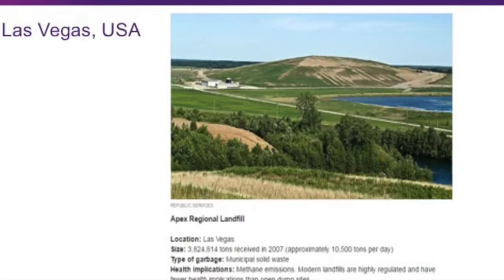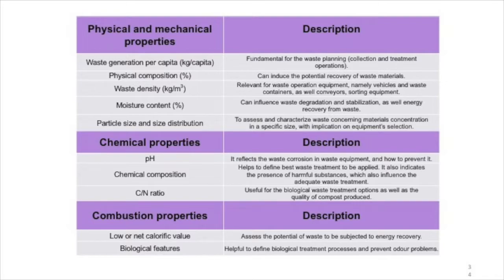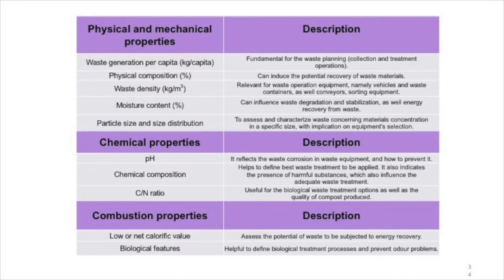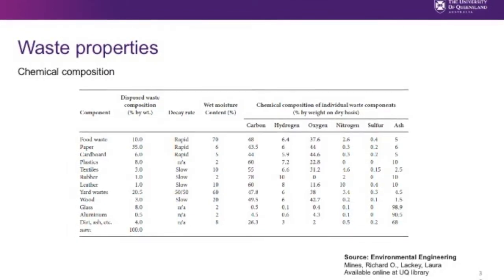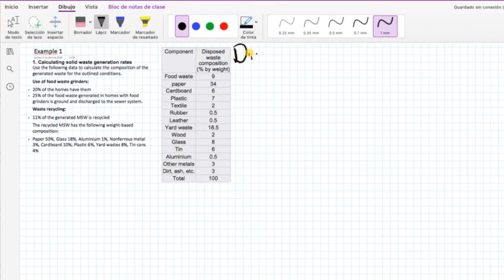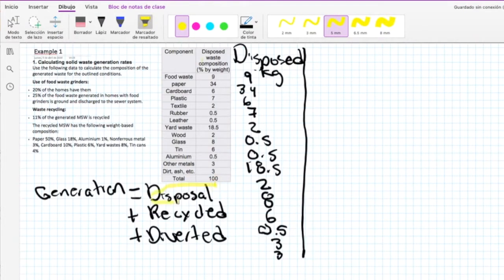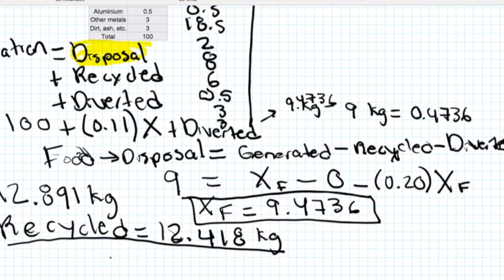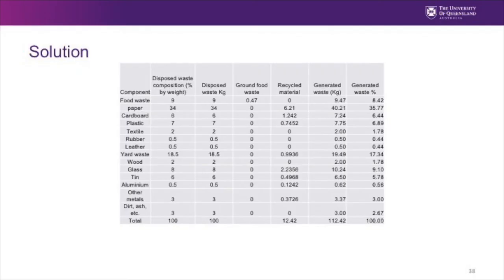CIVL2135 Solid waste management 3